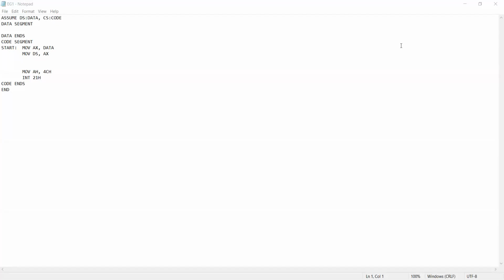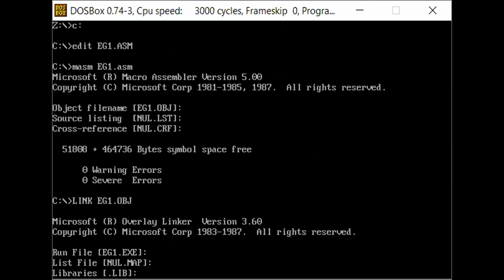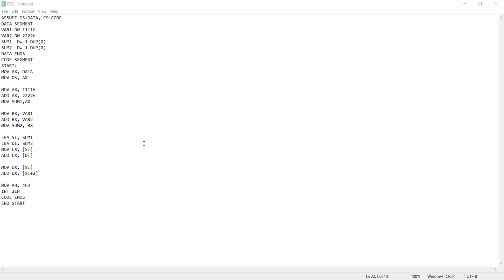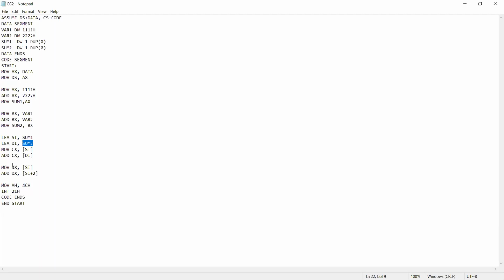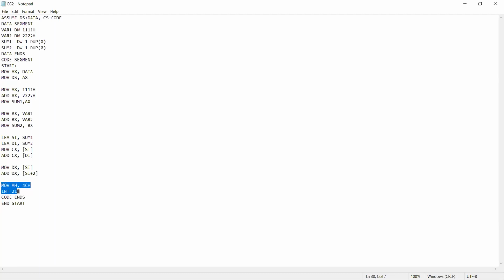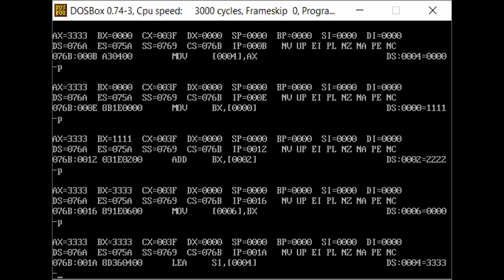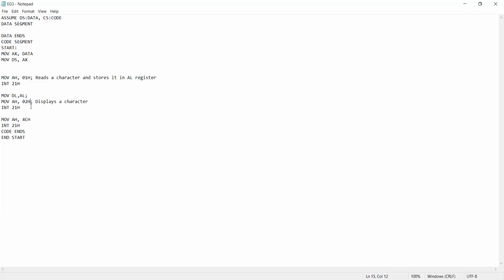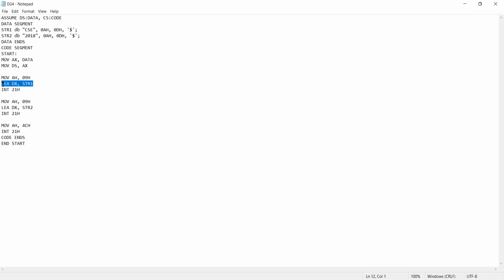MPI Programs by using MASM